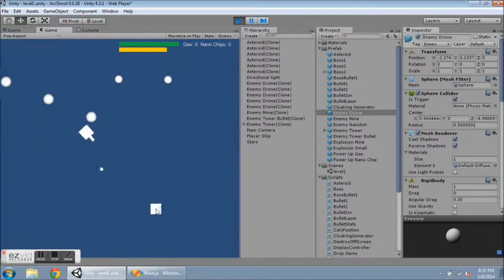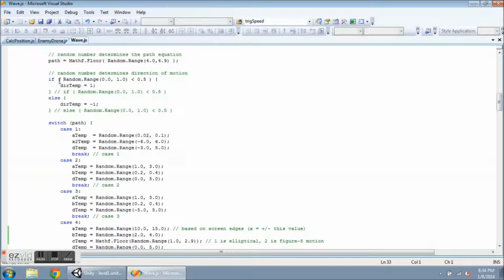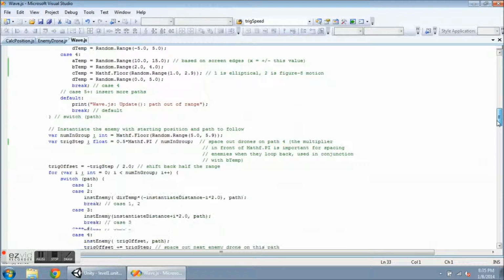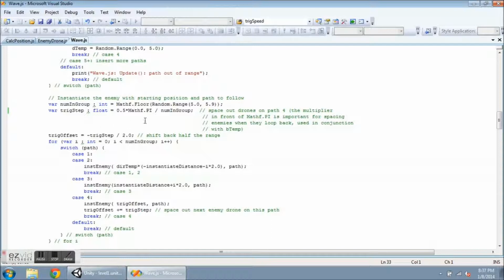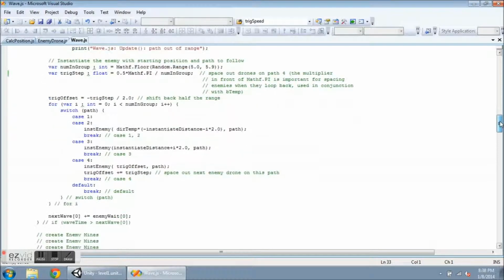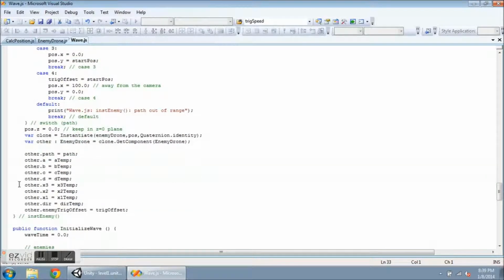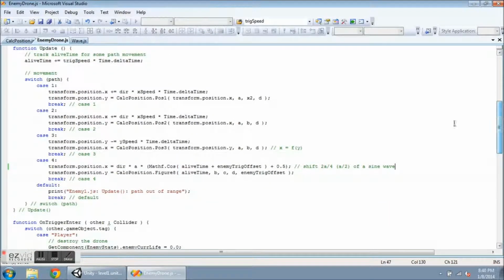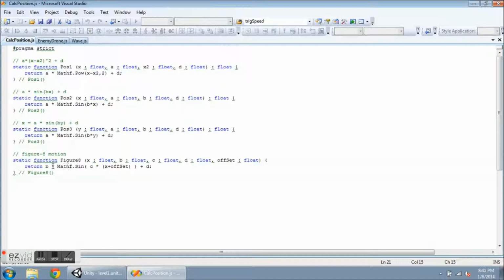ArcShoot #28: How to Script Figure-8 Motion in Unity3D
In this video I've added a new path (a figure-8) for enemy drones to follow. The motion in the x-direction is based on Mathf.Cos and the motion in the y-direction is based on Mathf.Sin. The path is designed to be a figure-8 by completing two cycles in the vertical direction while completing one cycle in the horizontal direction, thus the figure-8 motion. I also made it so that sometimes it completes one vertical cycle, instead of two, creating an elliptical motion.

This video is part of my ArcShoot video game development series in Unity3D. For other game news, visit strategerygames.com.